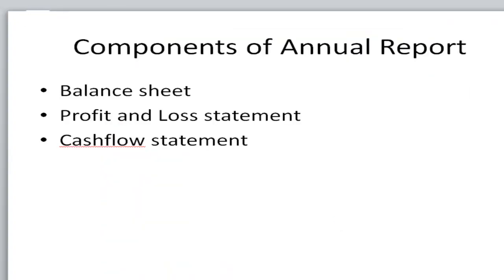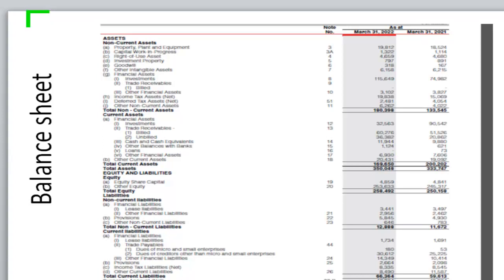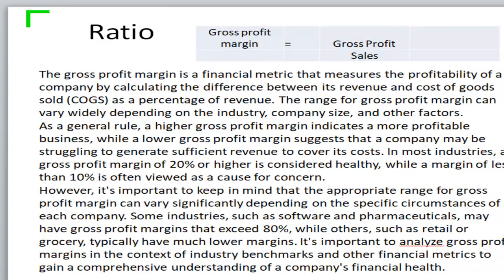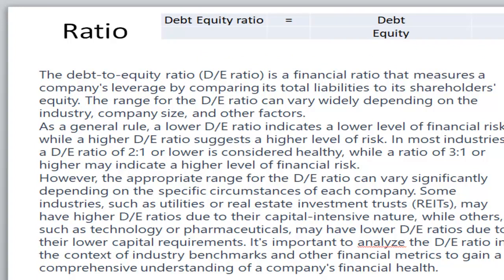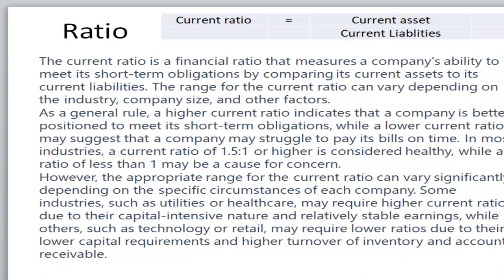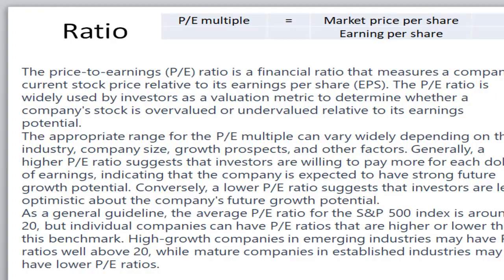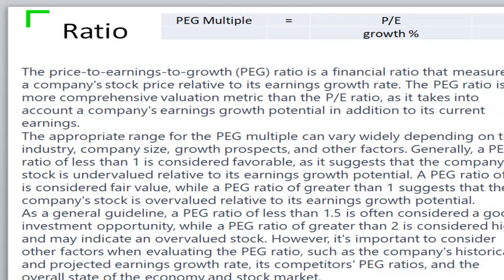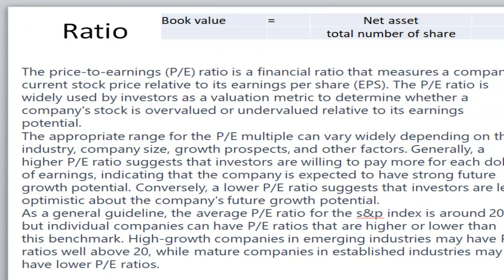how to analyse annual reports